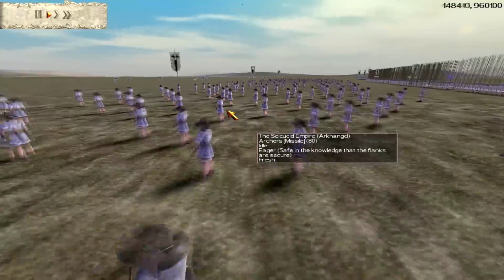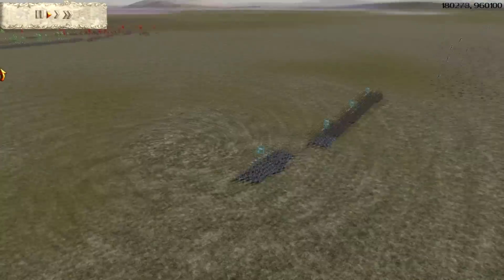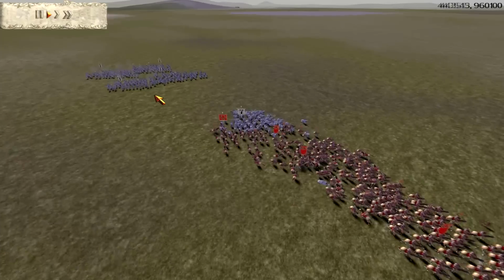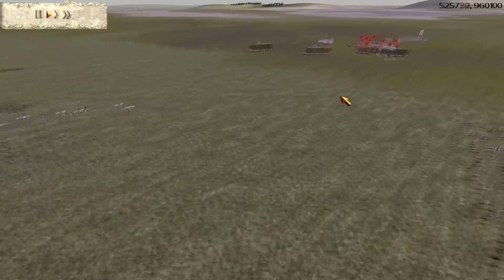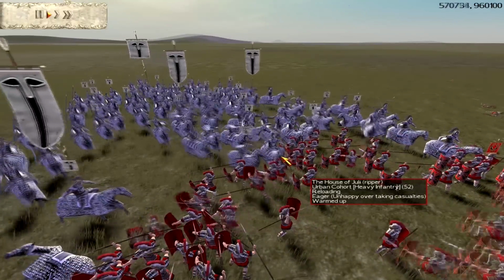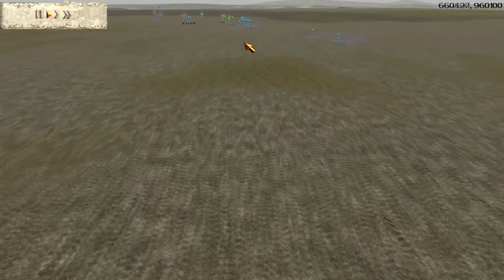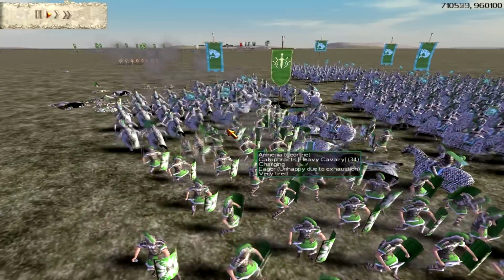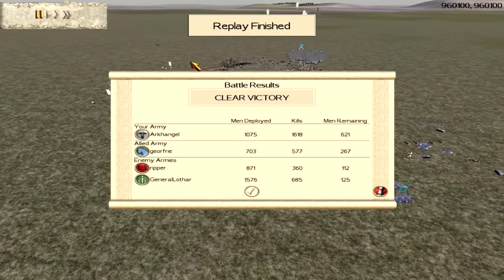Rome Total War - Online Battle #06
A 2v2 battle with a big roman cluster fuck
Allied Army
The Seleucid Empire (me)
Armenia (Georfrie)
Opposition
The House Of Julii
The House Of Brutii